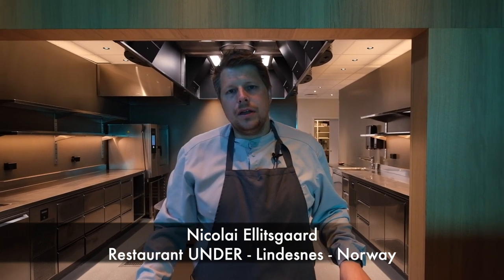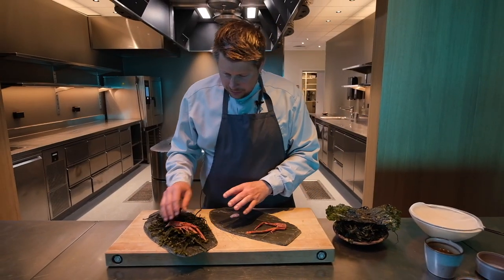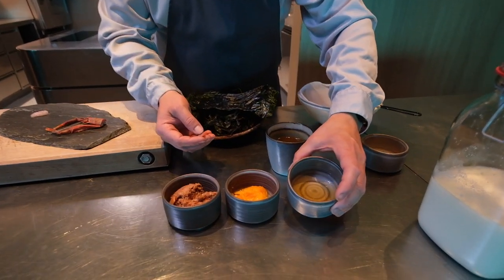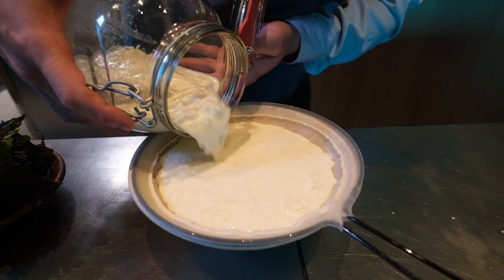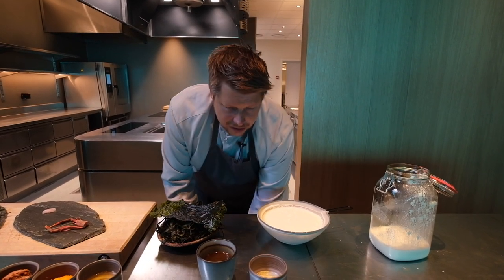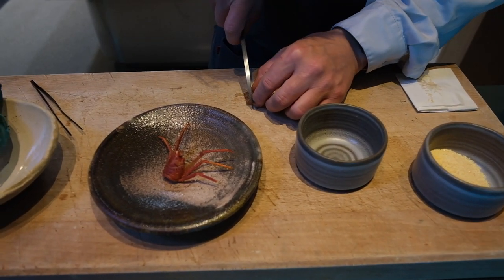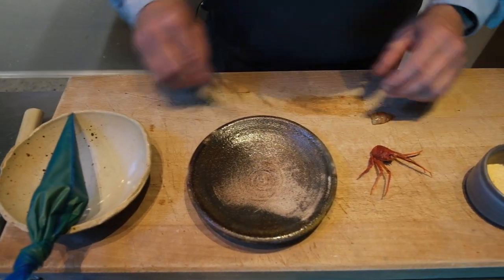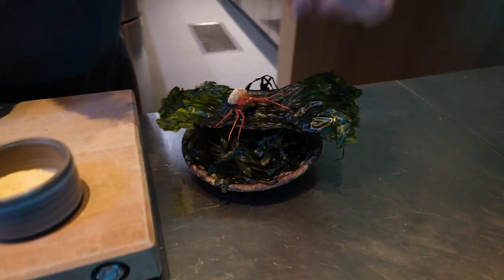Squad lobster at UNDER, 5.5m below sealevel in Lindesnes Norway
In this video Chef Ellitsgaard prepares locally caught squad lobster from bycatch with tomato miso and kefir powder. Chef Ellitsgaard has a great passion for local food and ingredients he can harvest in the wild Norwegian nature. The concept on Unders menu called the Immersion Menu is mainly based on what the ocean has to offer. Under was built from January 2018 to Marts 2019. It opens its doors April 2019, and got its first Michelin star February 2020. The restaurant has a huge panorama window 11x3,4 meters big facing to the sea bed. And the restaurant is located at 5,5 meters depth.